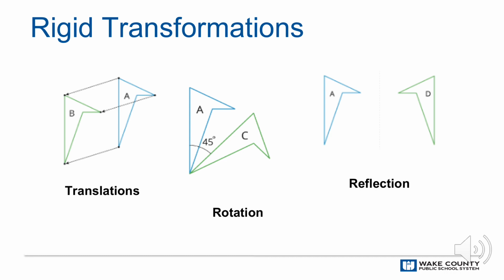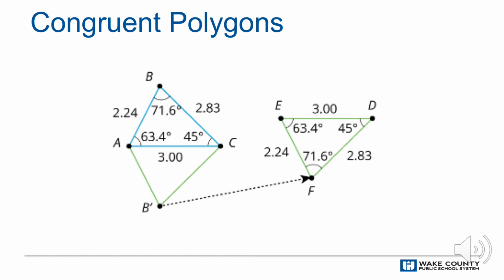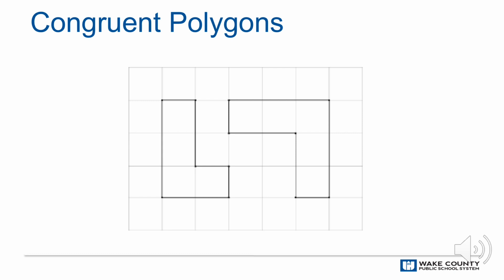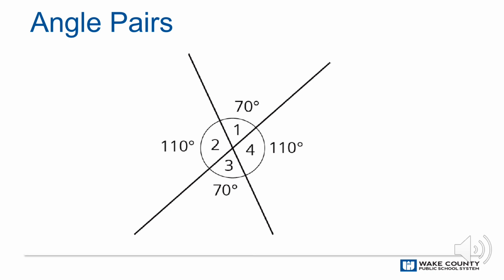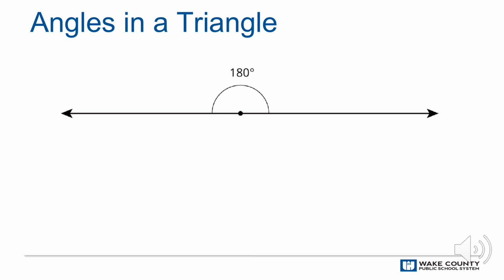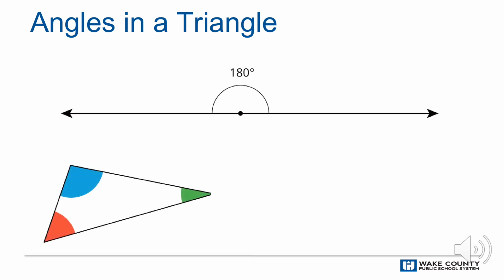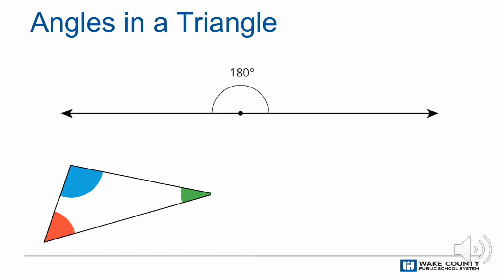Rigid Transformation and Congruence